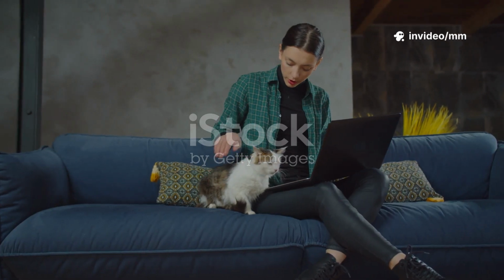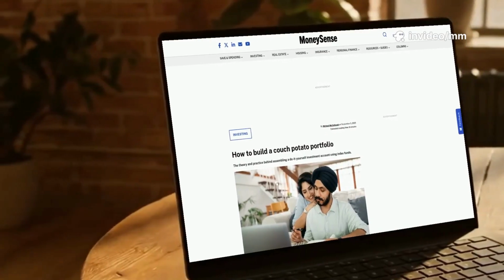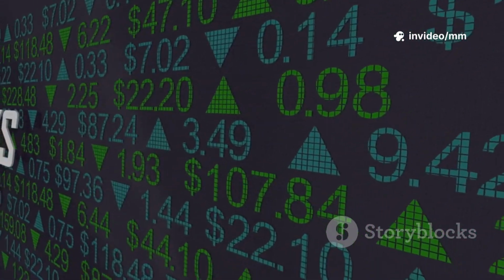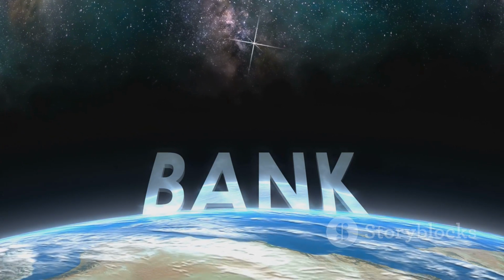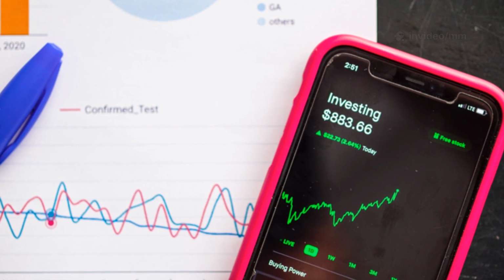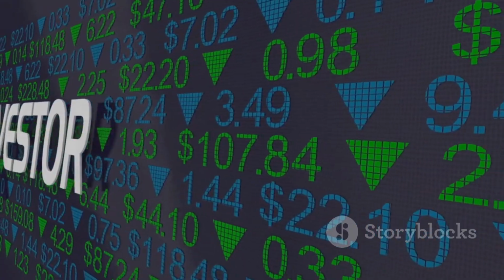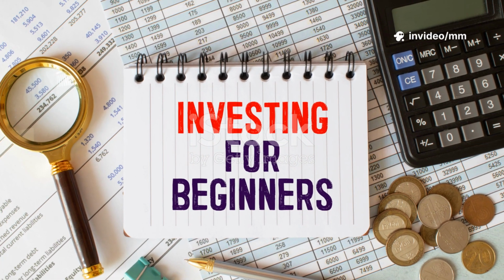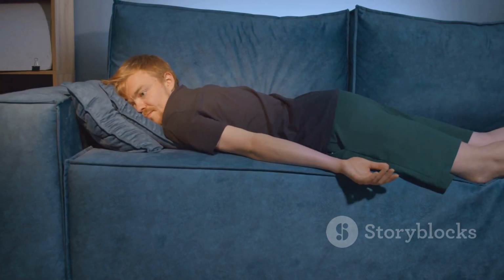How to build a Couch Potato Portfolio!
Want simple, low-maintenance investing? In this 5-minute video we show a step-by-step guide to building a Couch Potato portfolio using only stock footage and clear visuals. Learn what a Couch Potato portfolio is, how to choose ETFs/index funds, set asset allocation, and rebalance — all focused on low-cost, passive investing for long-term growth. Perfect for beginners and busy investors who want a DIY, hands-off strategy. Based on MoneySense’s approach